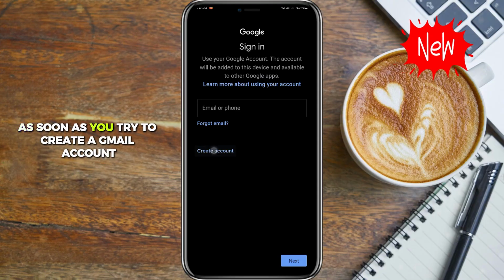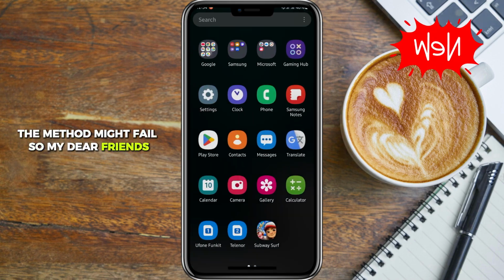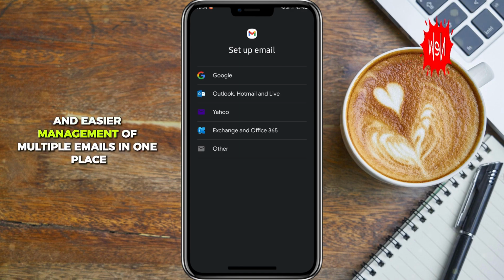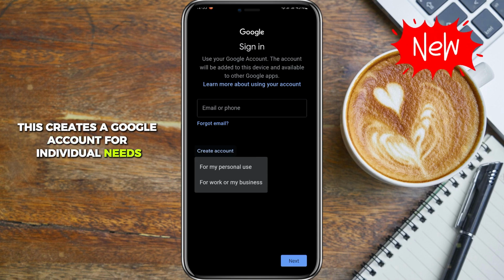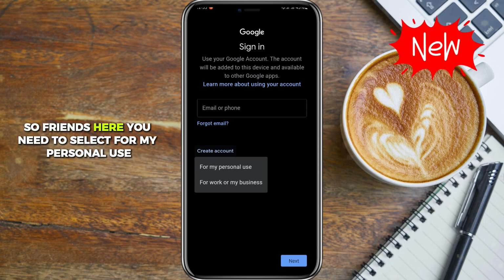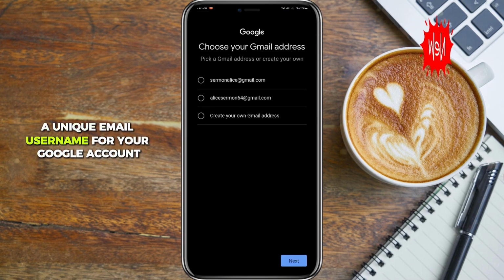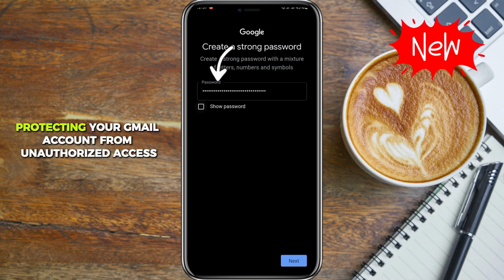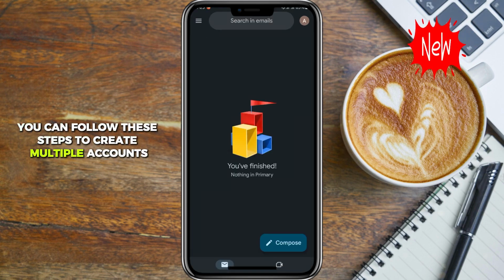How to Create Multiple Gmail Account Without Phone Number Verification (New Method 2026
How to Create Multiple Gmail Account Without Phone Number Verification (New Method 2025) Learn the latest 2025 method to create unlimited Gmail accounts without phone verification. Follow these simple steps to avoid verification issues and create multiple accounts easily.